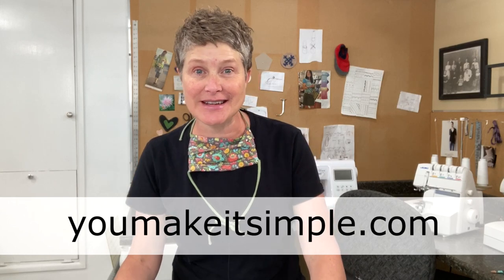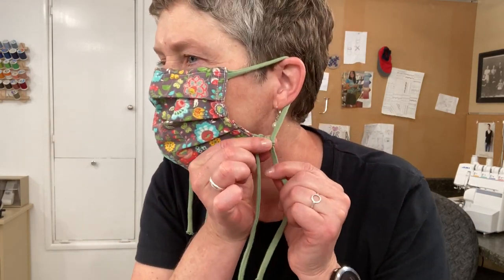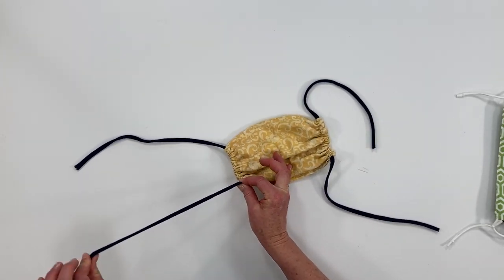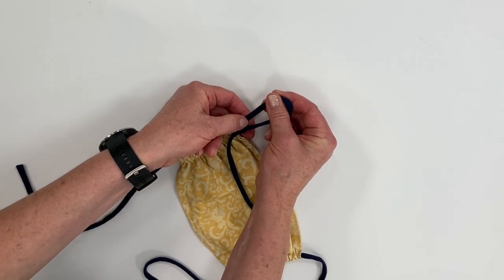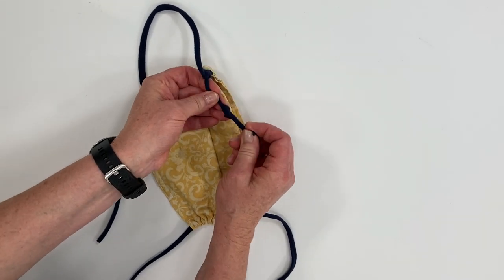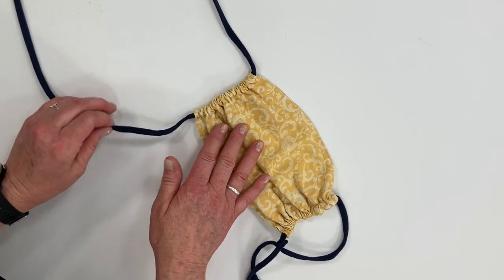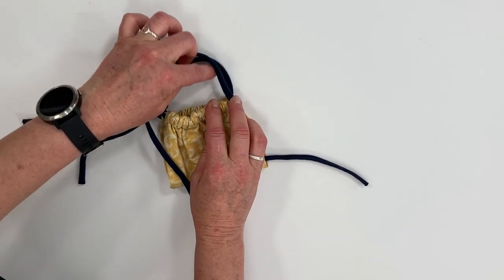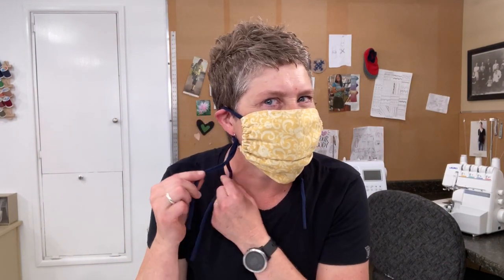How to Modify Tie Face Mask Into an Adjustable Ear Loop Mask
Tying a face mask can be challenging for some people. I am going to show you how to modify a tie face mask into an adjustable ear loop mask.

This simple technique does not require any hardware or sewing machine. VERY SIMPLE TO DO! You can do this with any surgical type mask that has ties.

Be sure to watch my video that shows you how to make  VERY COMFORTABLE AND AFFORDABLE  face mask ties using an upcycled T-Shirt!

Want to buy FABRIC STRIPS ALREADY CUT and stretched and ready to use? I love FARMYARN - this recycled material works BETTER THAN ELASTIC! You can buy FARMYARN via these links: